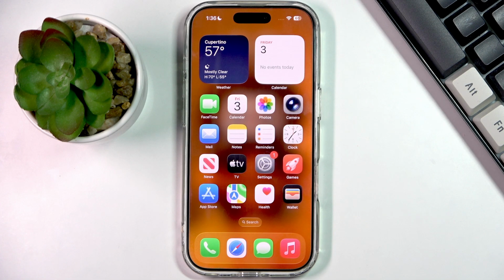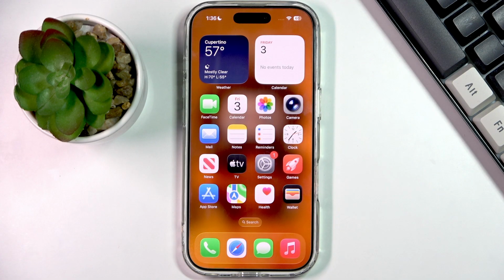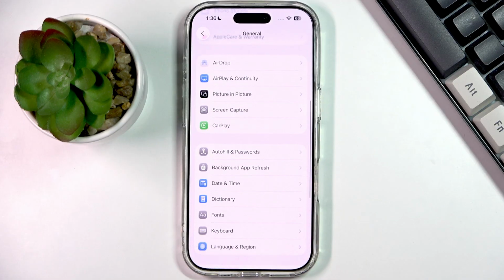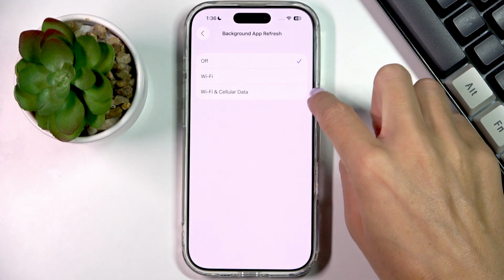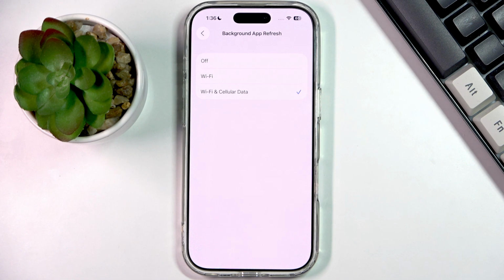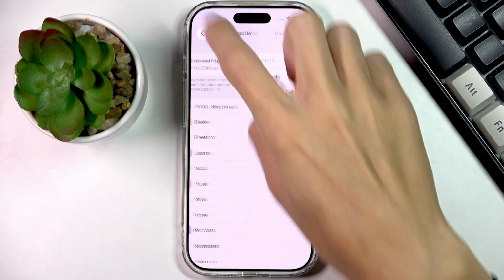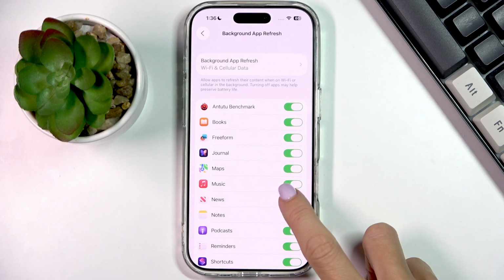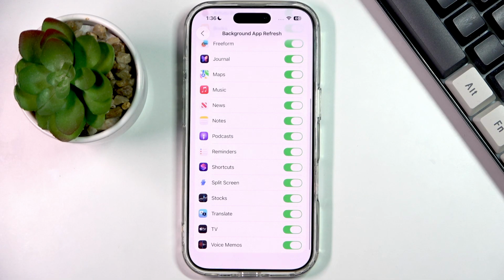iPhone 17 – How to Turn On Background App Refresh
If you want your apps on iPhone 17 to stay updated and show the latest content as soon as you open them, enabling Background App Refresh is the way to go. In this video, we show you step-by-step how to turn on Background App Refresh on your iPhone 17, including how to choose between Wi-Fi only or Wi-Fi and cellular data. You’ll also learn how to customize which apps can refresh in the background, so you have full control over your device’s performance and data usage. This feature is especially useful for keeping your apps running smoothly and making sure you never miss important updates.

How to enable Background App Refresh on iPhone 17?
How to choose Wi-Fi or cellular data for Background App Refresh on iPhone 17?
How to allow or block specific apps from using Background App Refresh on iPhone 17?

0:00 Introduction
0:06 Open Settings on iPhone 17
0:12 Go to General and find Background App Refresh
0:20 Select Background App Refresh options (Wi-Fi or Wi-Fi & Cellular)
0:36 Customize Background App Refresh for individual apps
0:50 Summary and tips